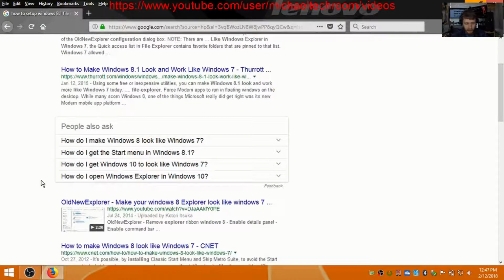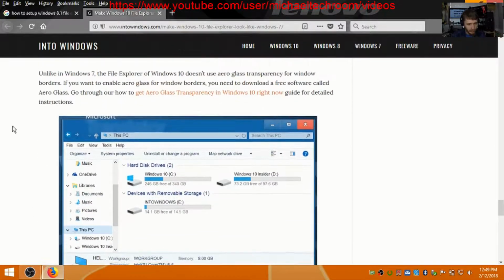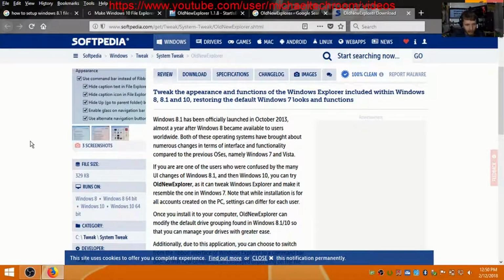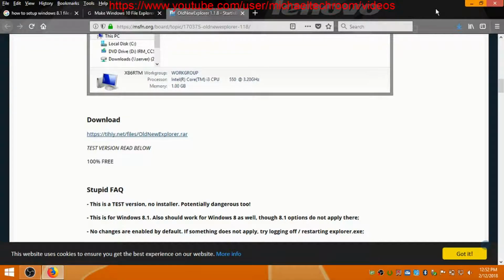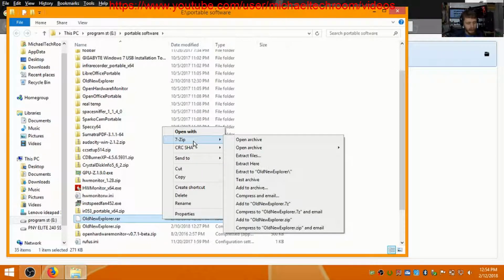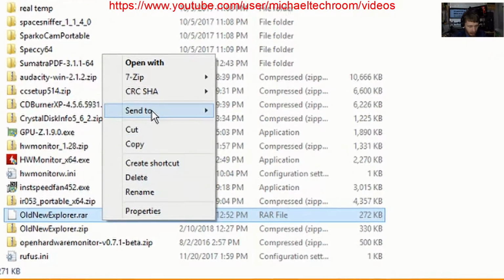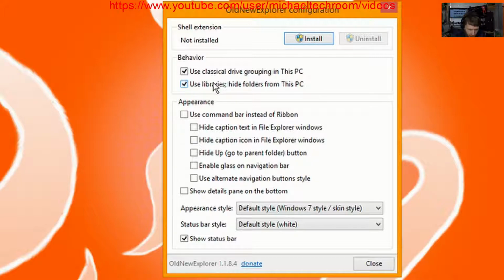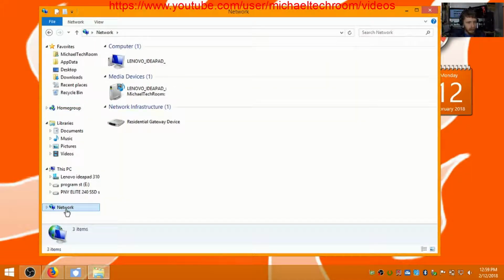Getting Windows Filer Explorer Look Like Windows 7 & Vista